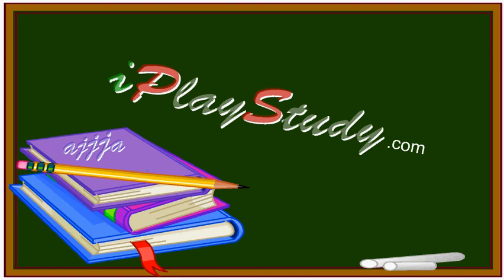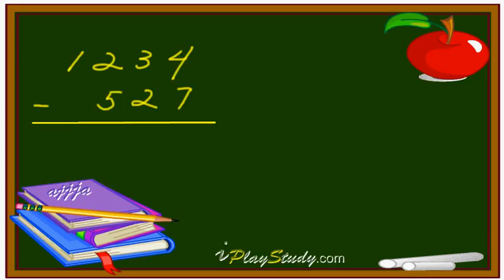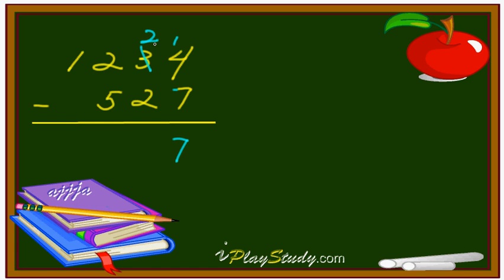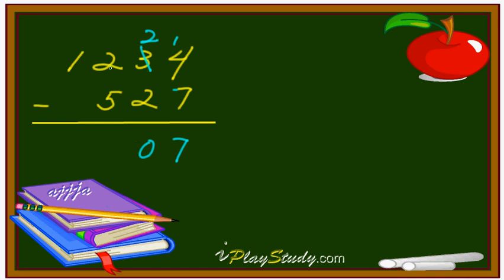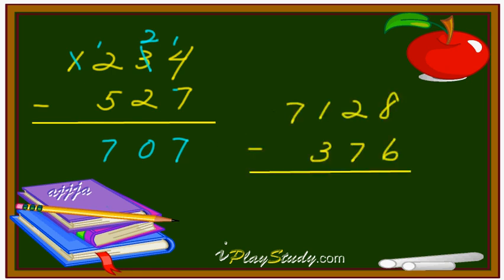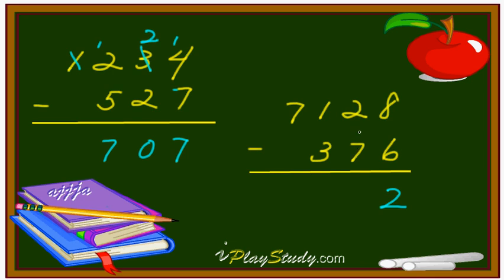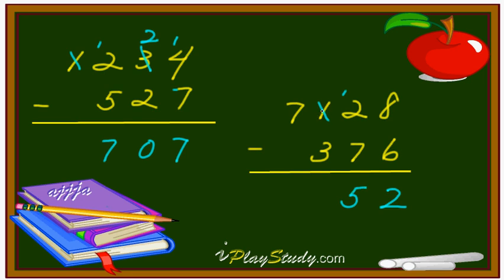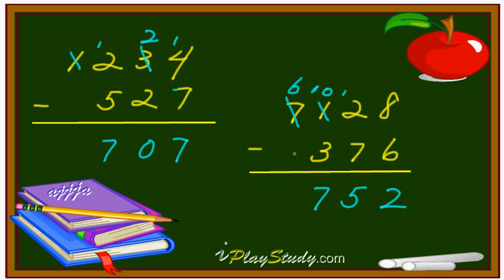Subtraction 3-digit Number - 4